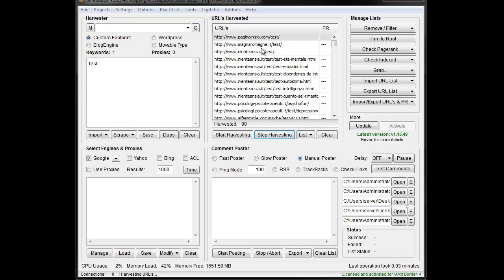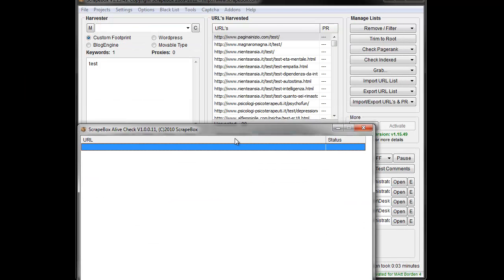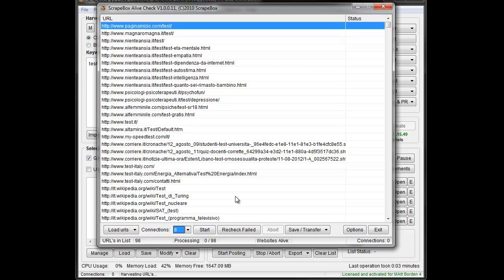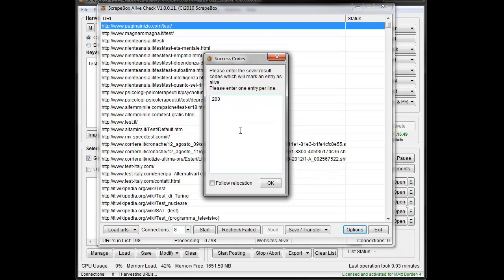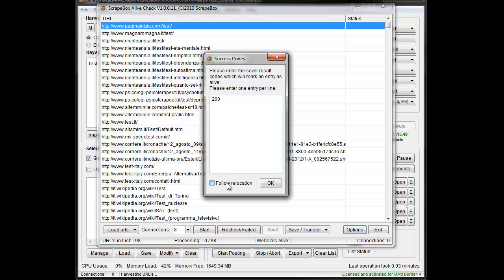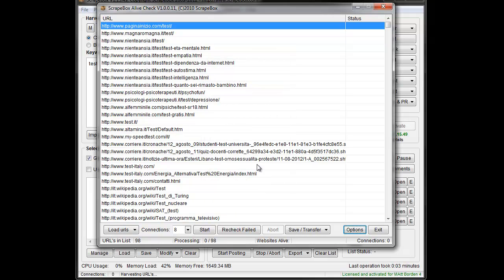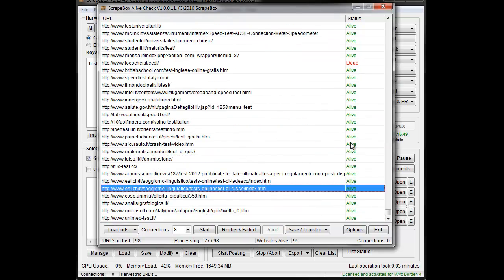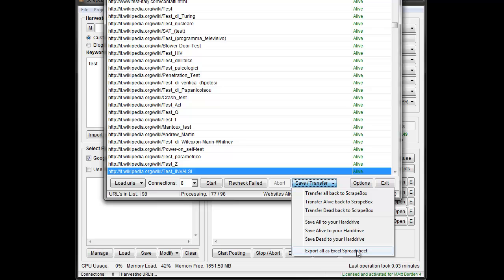Alive Checker Addon for Scrapebox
Scrapeboxes alive checker addon.